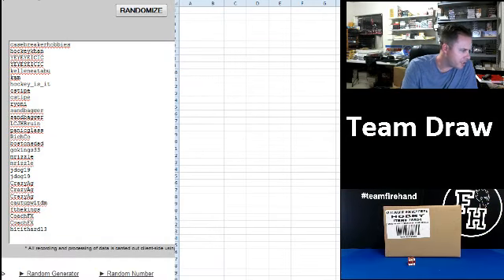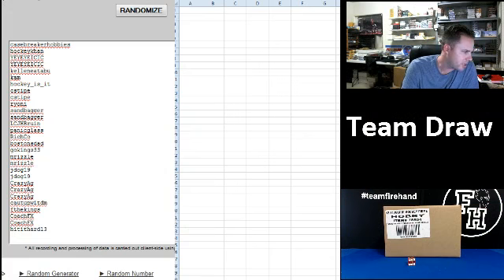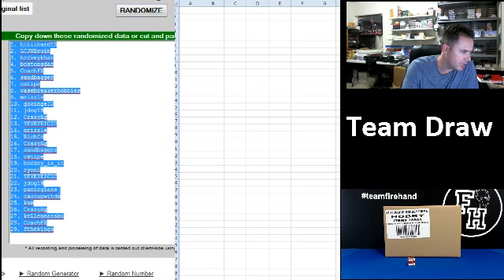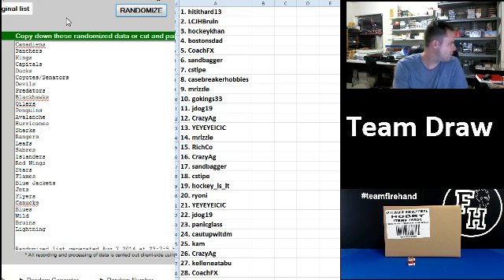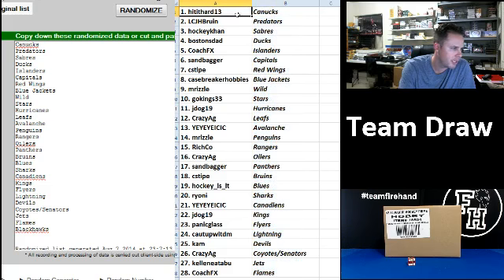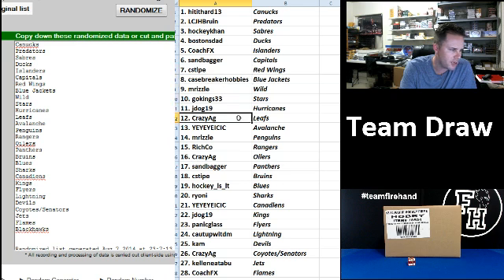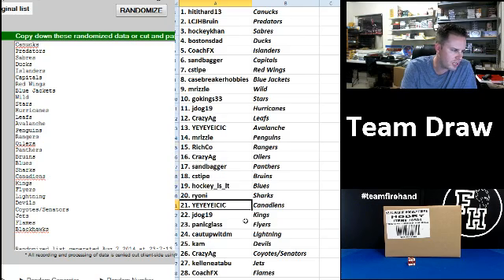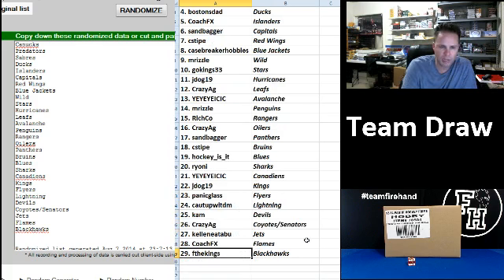Team Draw Results ~ 2013-14 Prime Hockey 8 Box Case Break #6 ~ 8/7/14